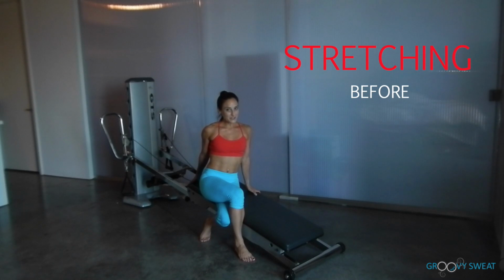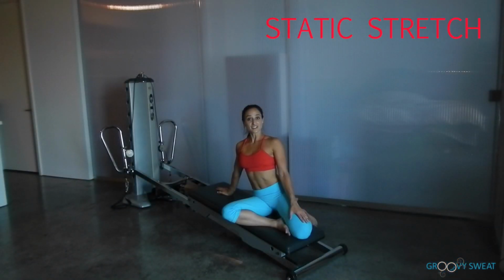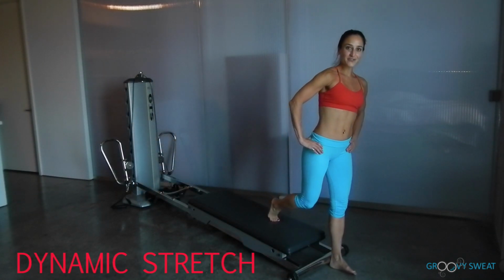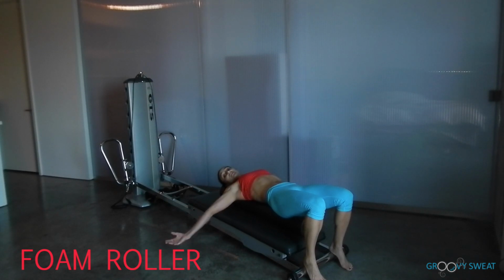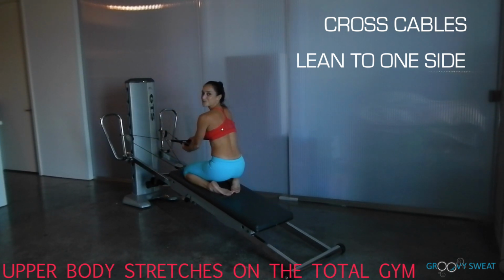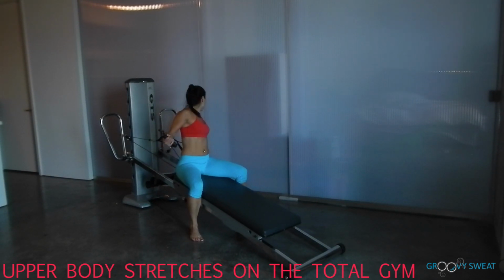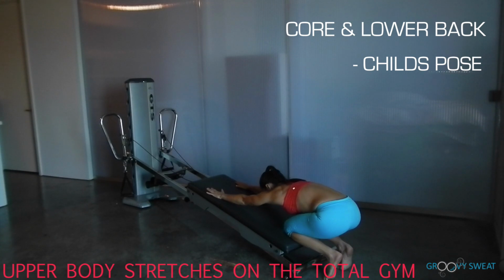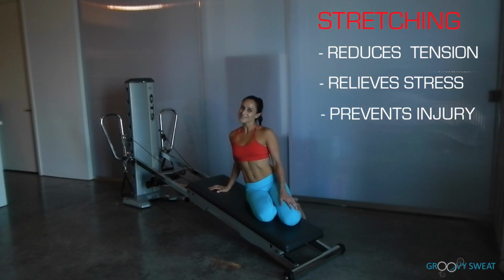Upper Body Stretches on the Total Gym - Total Gym Pulse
Fitness Professional Maria Sollon Scally demonstrates her favorite Total Gym upper body stretches. Stretching is key for not only flexibility, but muscle recovery and growth as well!

the official Total Gym Pulse health and fitness blog.

- Total Gym Home Exercise Equipment. Save Money and Time, all in the comfort of your home!

Check out Total Gym Pulse Blog for Morning Workout Tips, Hot Gym Workout Trends, Total Gym AbCrunch Workouts (Total Gym Workout for Abs), Total Gym Core Exercises, Total Gym Cardio Workouts, Sneak Peaks of our latest Total Gym Home Gym Equipment – like the new Total Gym FIT, Christie Brinkley Exercise Routine on Christie Brinkley Exercise Machine, Chuck Norris Workouts, Total Gym Success Stories – including Total Gym Before and After Pictures and much more!

Total Gym enables you to customize the workout that works for you – any time of day, any body type, any age, gender, fitness level. Customized Total Gym Workout Schedule for Men and Women are included in the workout card decks (standard with Total Gym XLS and Total Gym FIT – the same models shown in the Total Gym Infomercial.)